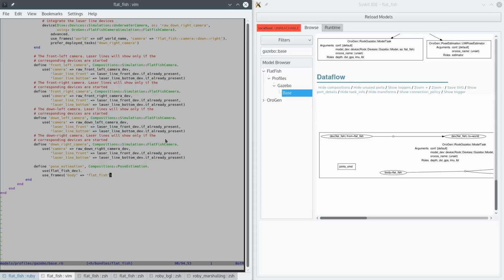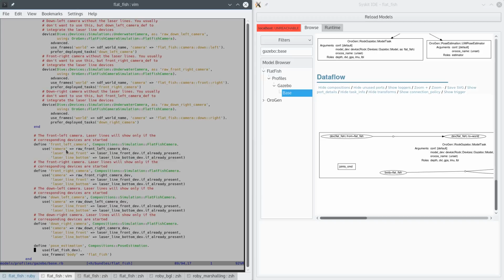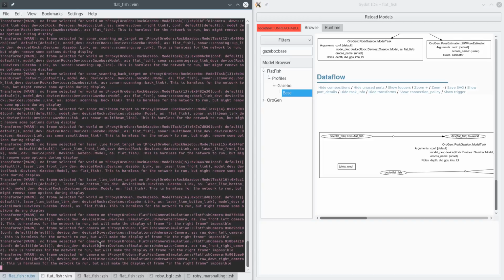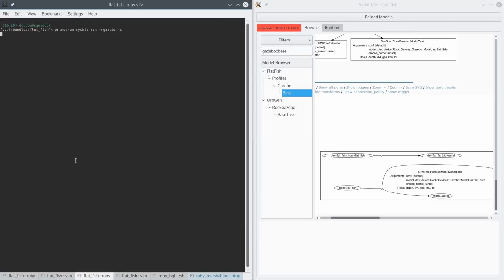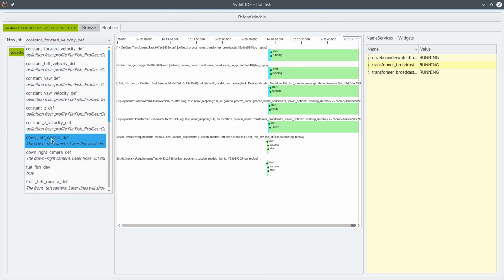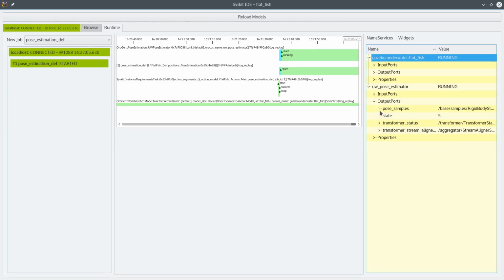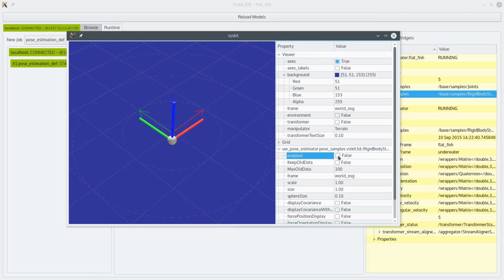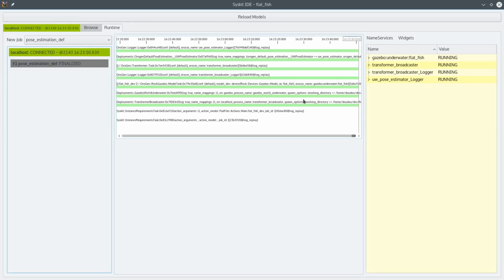Syskit Part 3: Runtime